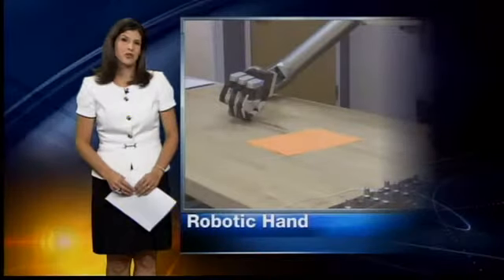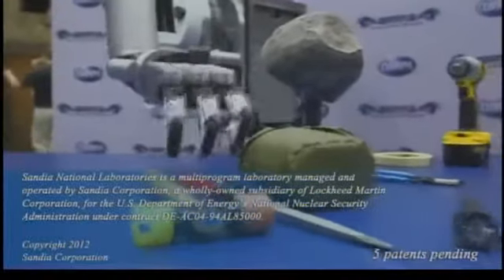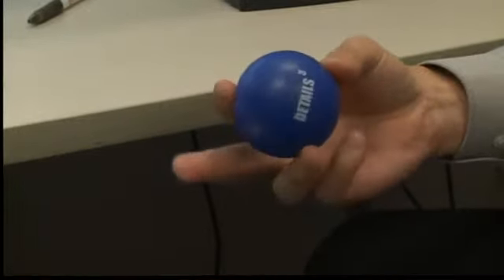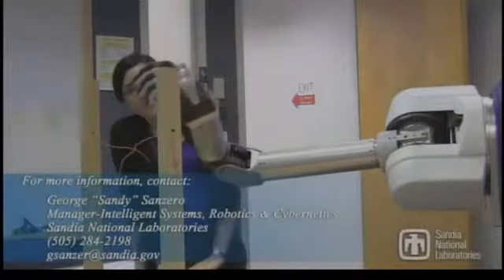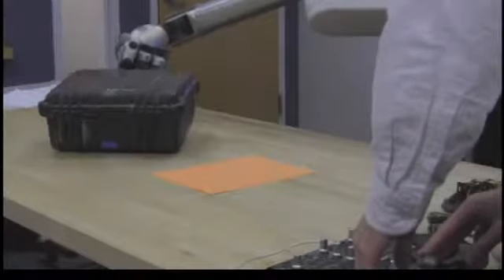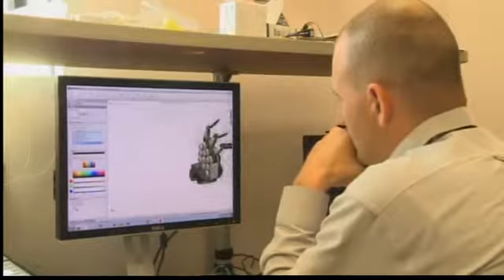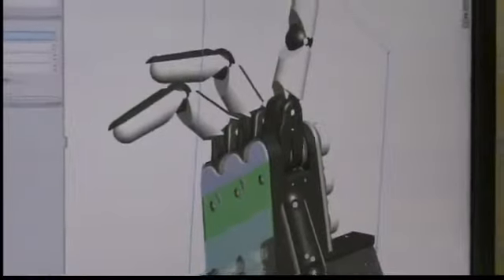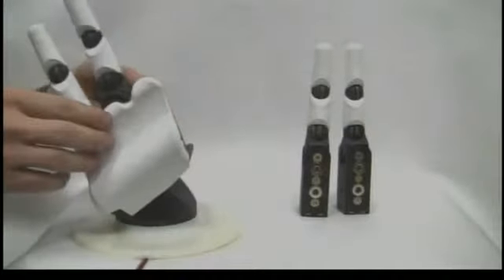Scientists create IED dismantling hand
Scientists at Sandia National Laboratories have created a hand that can mimic human touch and motion and be deployed to dismantle IEDs without putting troops at risk.